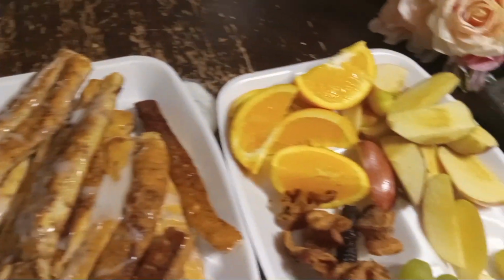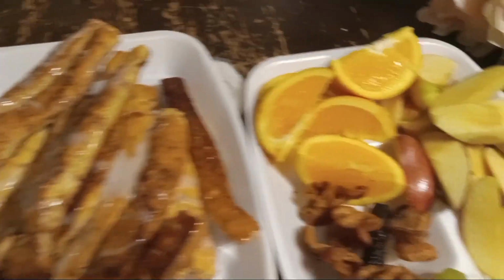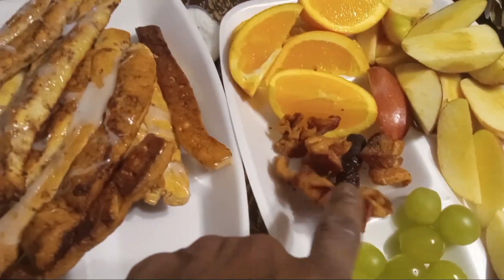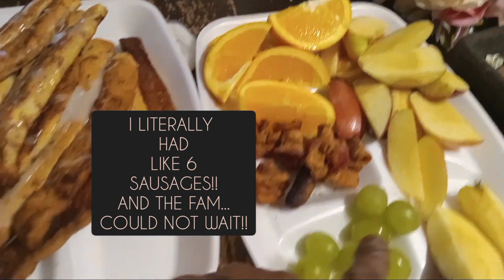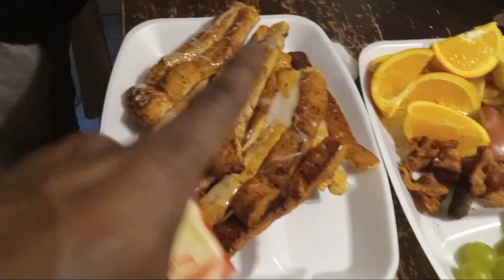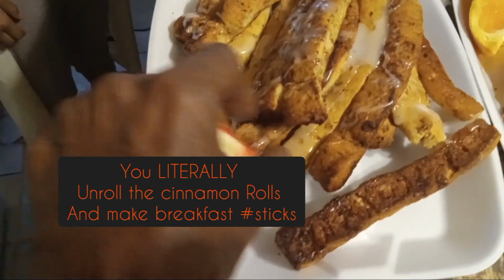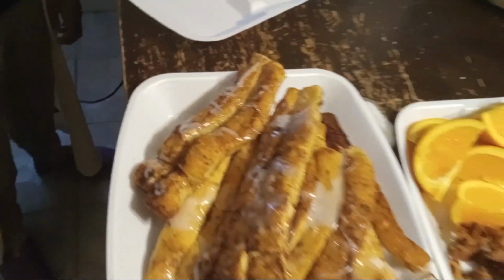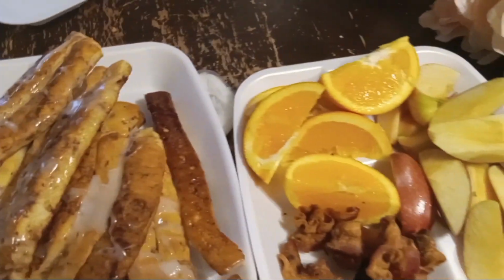✨️BREAKFAST✨️ 🥣 breakfast breakfastideas morningroutine cinnamoroll dailyvlog vlog youtube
I STILL makeithappen EVEN WITH A little